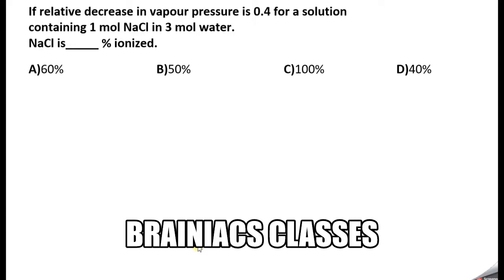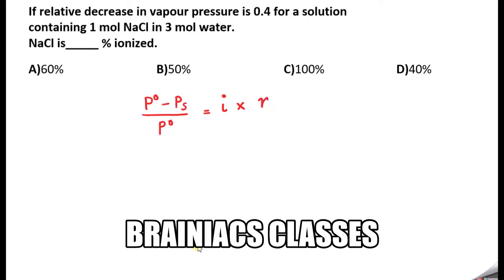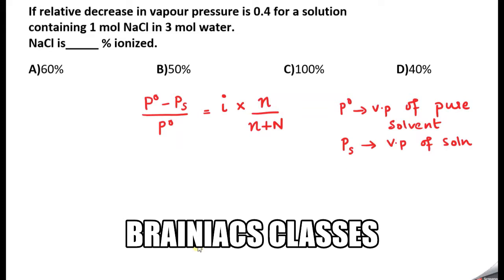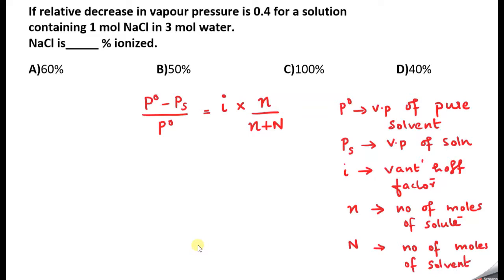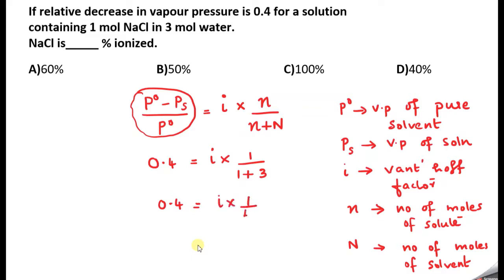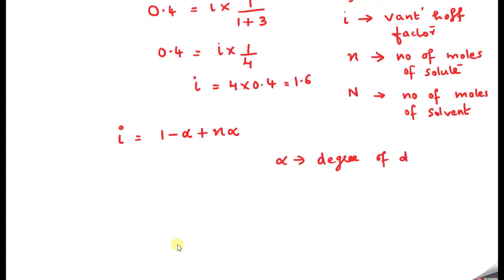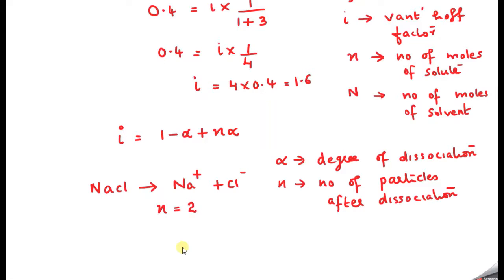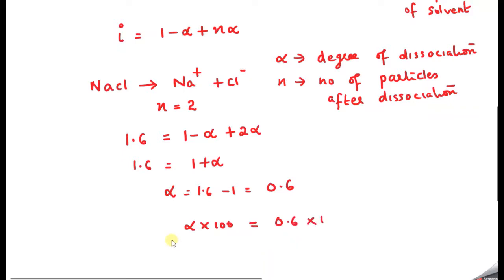Most Important MCQ'S NEET 2021Qn-10|NEETCHEMISTRY|Best NeetCoachingCentreCoimbatore|BrainiacsClasses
Most Important MCQ'S NEET 2021Qn-8|NEETCHEMISTRY|Best NeetCoachingCentreCoimbatore|BrainiacsClasses